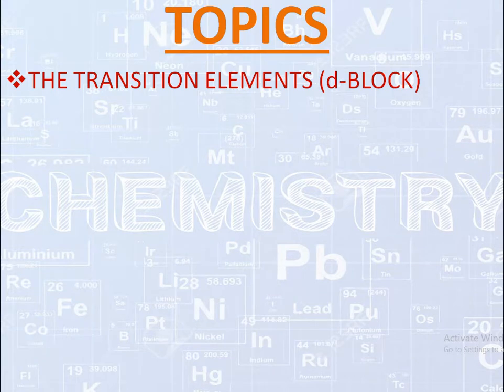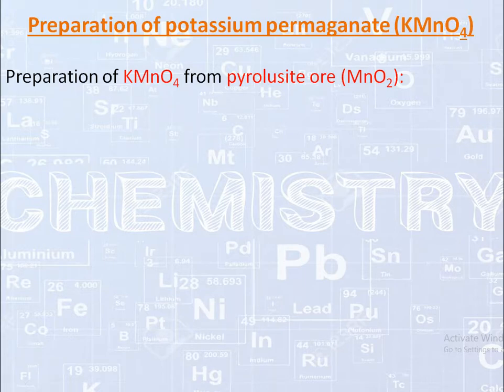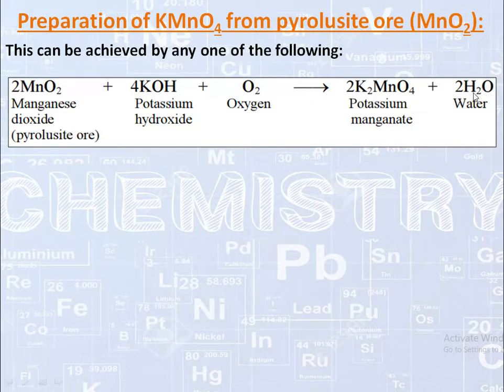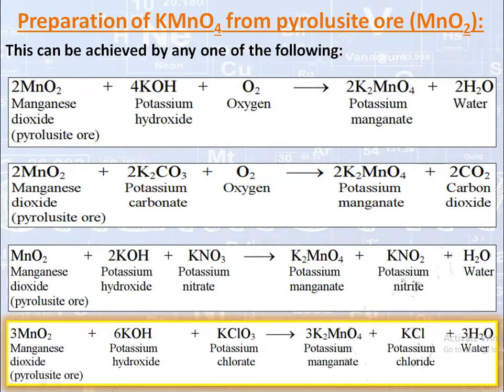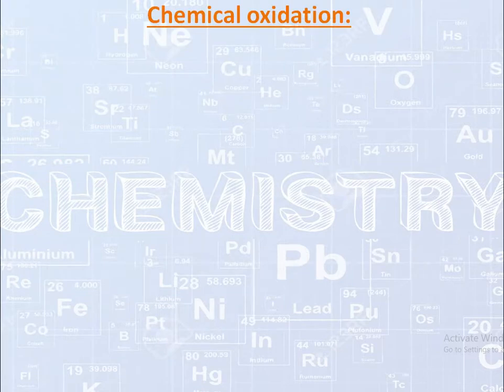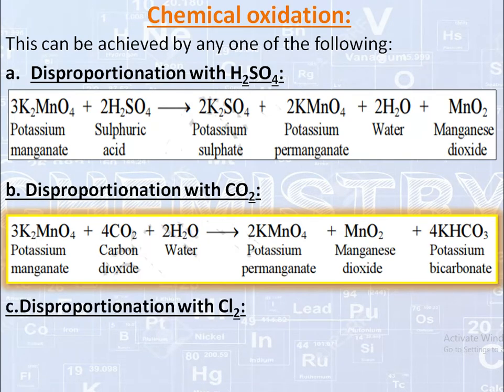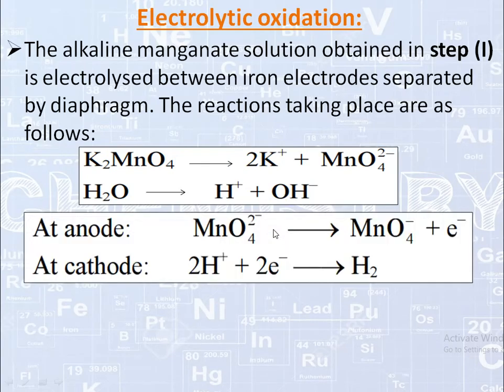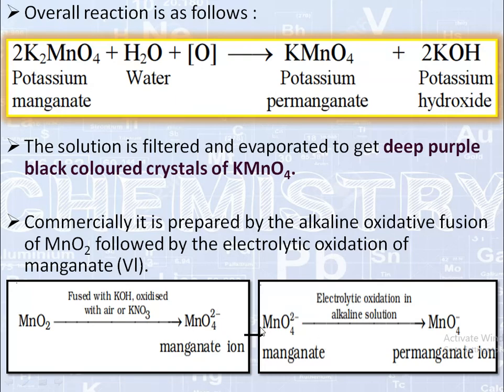Transition and Inner Transition Elements Part-8